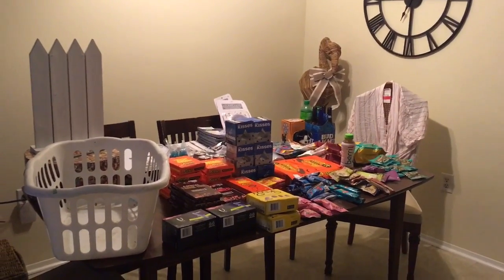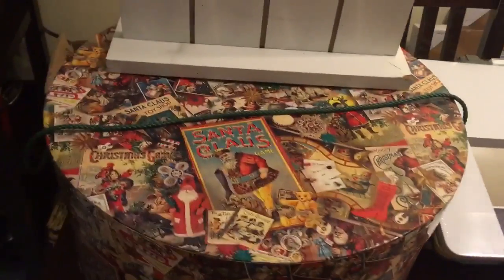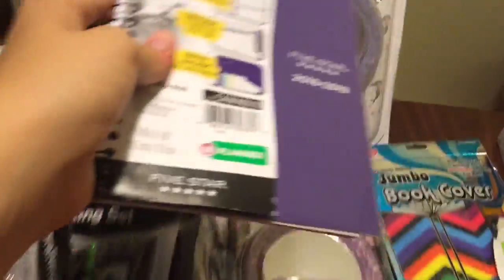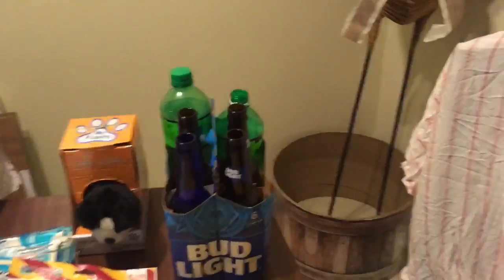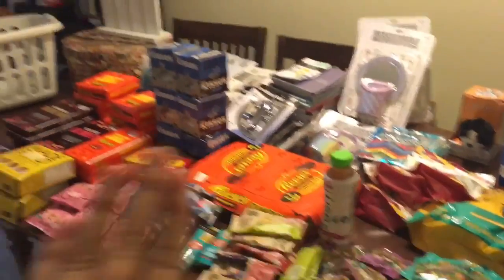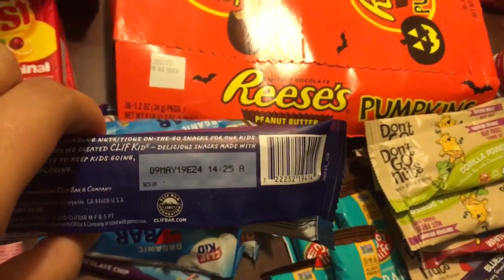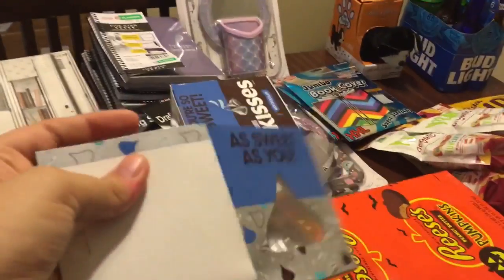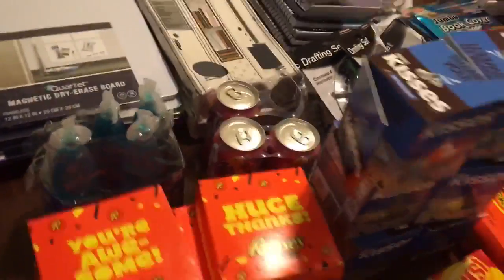HUGE Chocolate Haul! Dumpster Dive Score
My pictures always get cut off, but it was 7 boxes of pads and a pack of midol :)